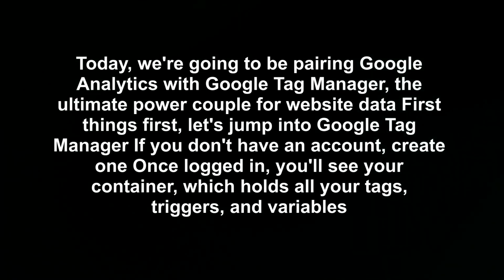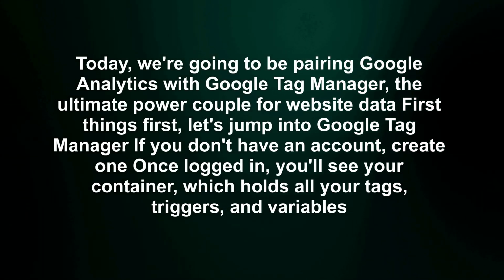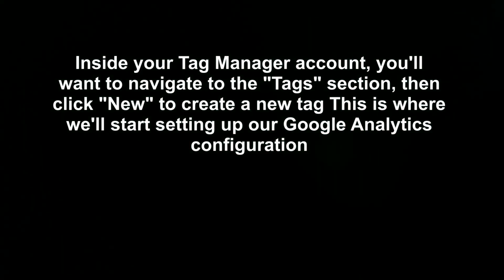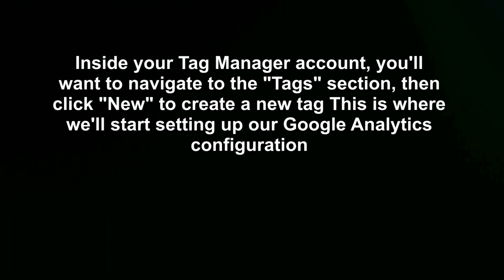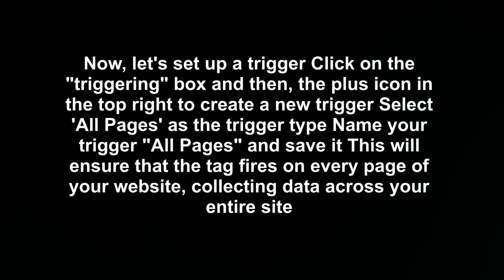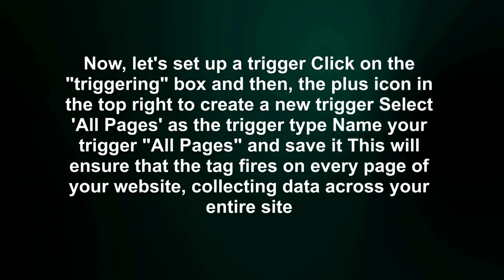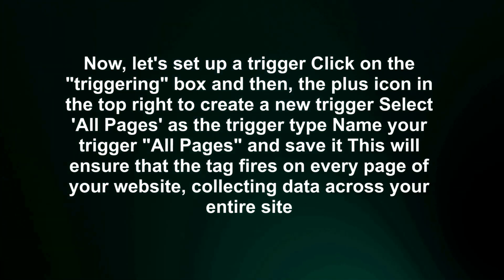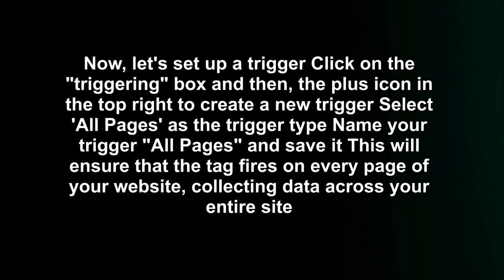How to Setup Google Analytics with Google Tag Manager - GUIDE!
How to Setup Google Analytics with Google Tag Manager provides instructions on connecting Google Analytics and Google Tag Manager for enhanced data synergy. This integration empowers you to collect data, track visitors, and analyze website behavior in a streamlined way, increasing your overall web experience. This integration helps gain valuable insights.

00:00 Intro
00:14 Google Tag Manager Setup
00:26 Creating a New Tag
00:36 GA4 Configuration
00:47 Finding Measurement ID
01:01 Pasting Measurement ID
01:12 Setting Up Triggers
01:26 Saving the Tag
01:34 Submitting and Publishing
01:44 Conclusion